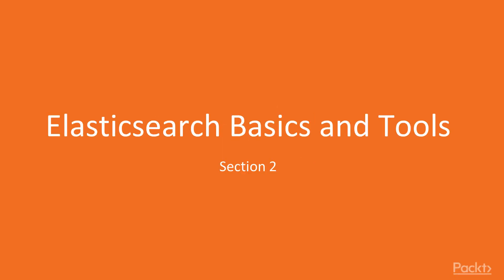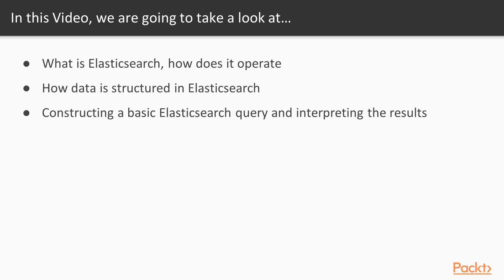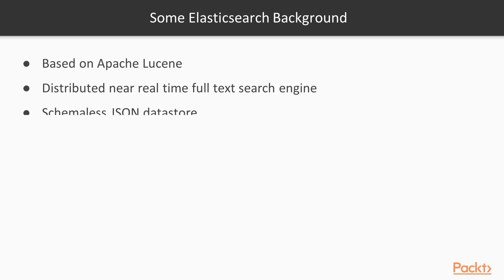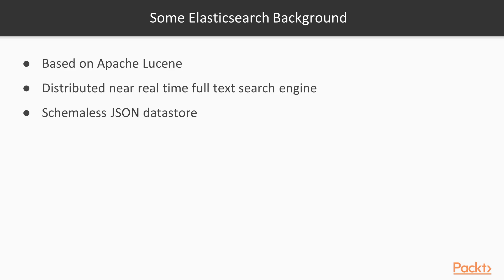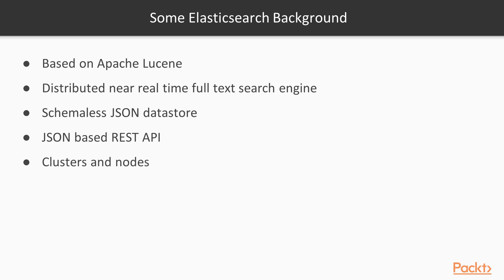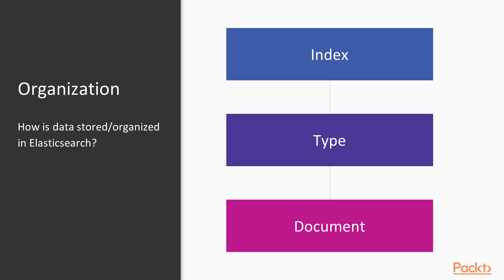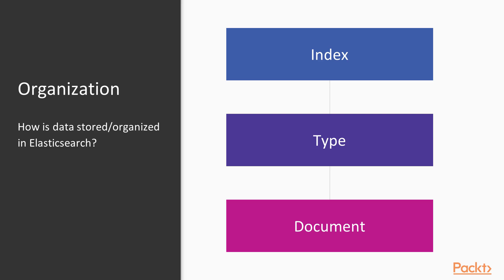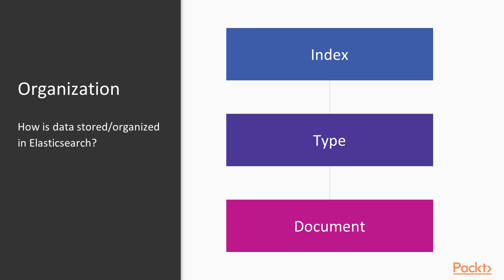Integrating Elasticsearch with PHP and Laravel : Basic Elasticsearch Concepts | packtpub.com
In this video, we will go over some basic Elasticsearch concepts. We will cover some simple topics to provide a base for learning throughout the section.
• Know what is Elasticsearch and how it operates
• Understand how data is structured in Elasticsearch
• Understand how items we save are stored within Elasticsearch